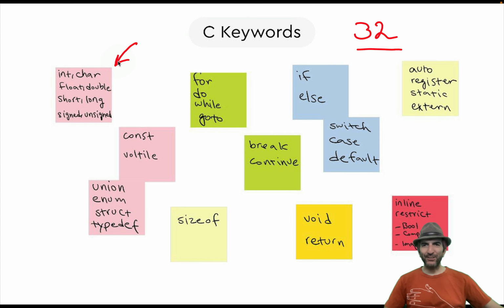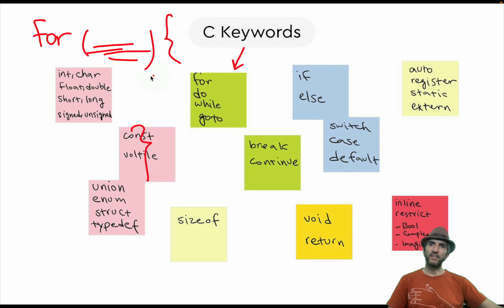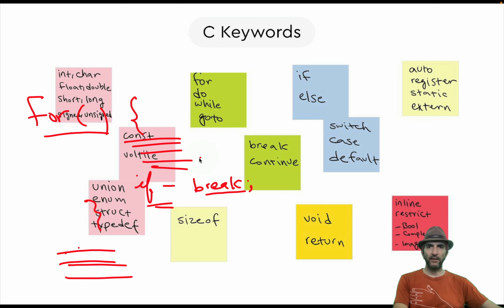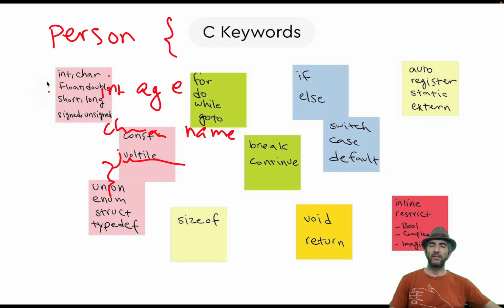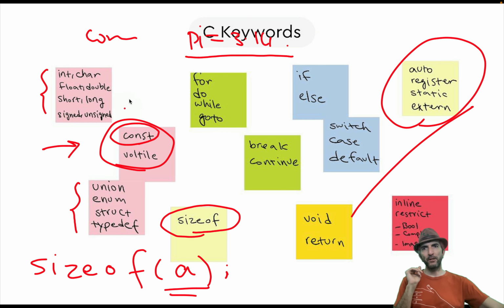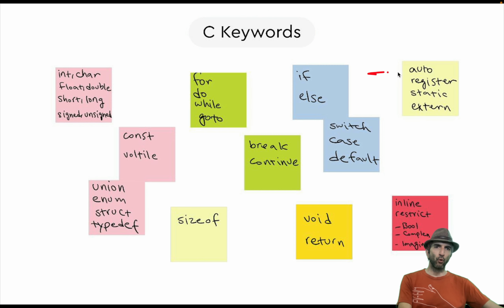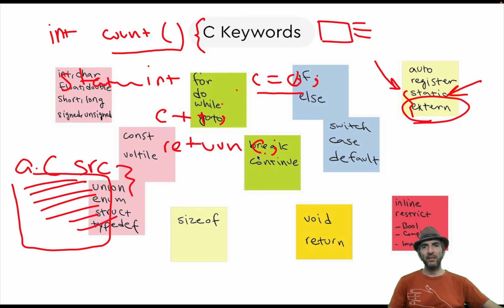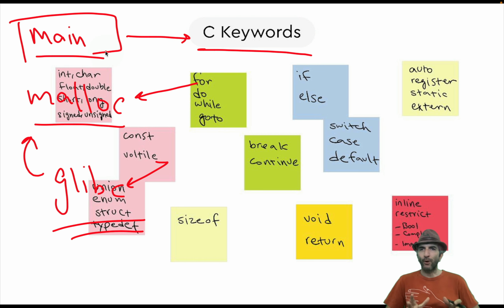C Keywords - A quick review of 32+4 C programming language keywords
I was sleepless and tried to think of something fun. I tried to remember all 32 C programming languages keywords and then see if I can categorize them in different groups. I fell asleep after "float" but ... I wish you wont till the end! :D

I will do a quick REVIEW of all 32 C Keywords, will explain some more obscure ones and after mentioning a few new keywords from C99, will have a great idea: showing the usage of the *obscure* ones in the linux kernel; I hope I record that one too.

Update: there is a typo! It should be "volatile"!